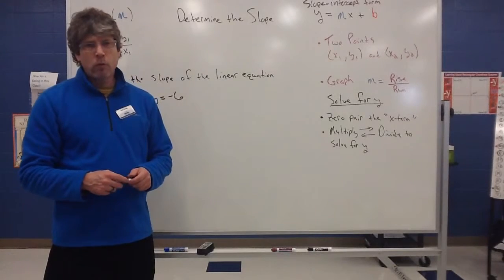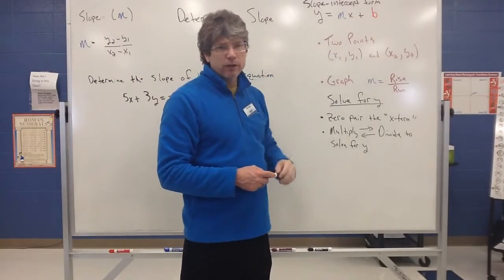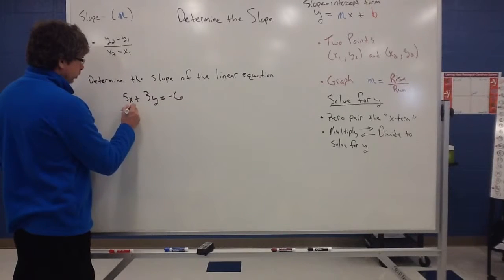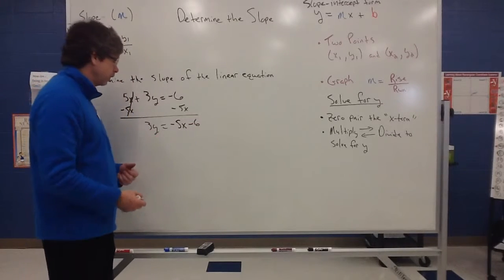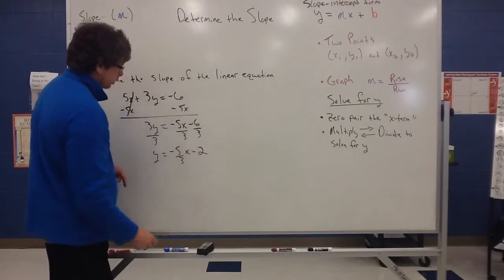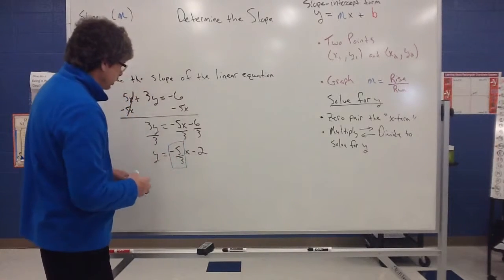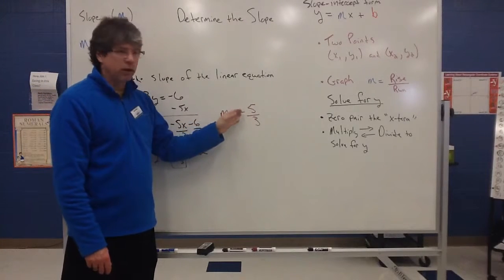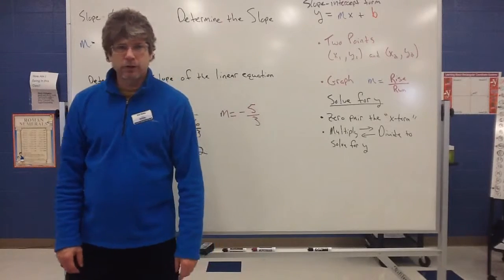18m Slope Intercept Form